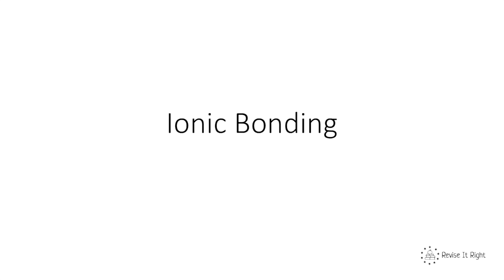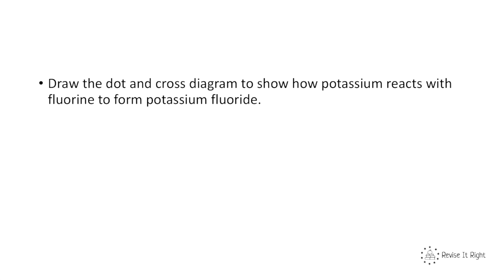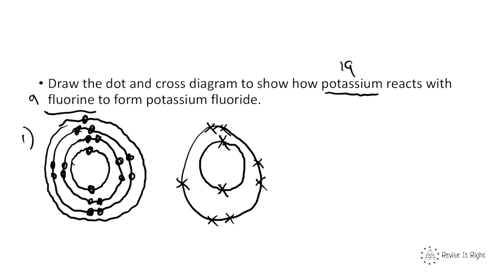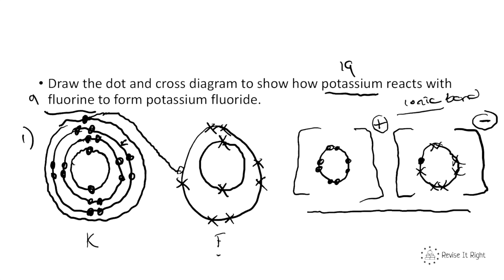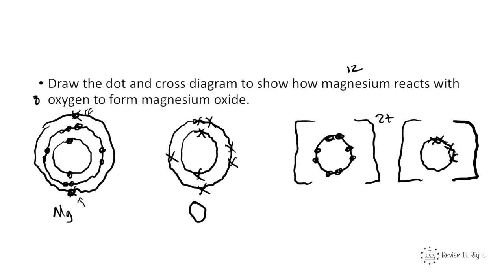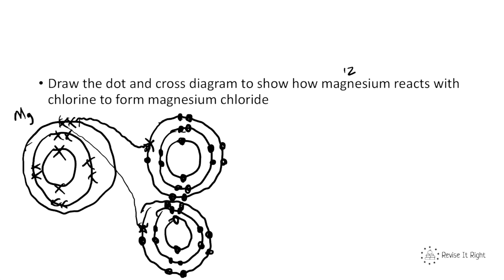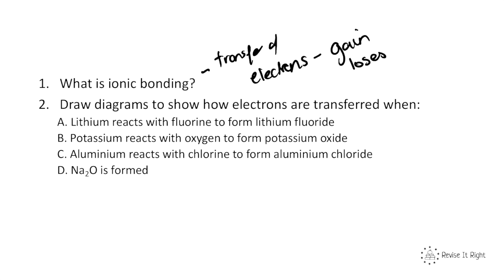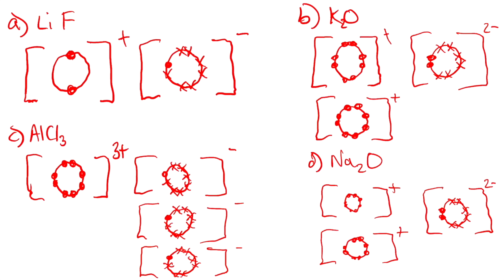2 GCSE Ionic Bonding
Revision notes:

Section 1: Ionic Bonding

In ionic bonding, electrons are lost or gained. It occurs between a metal and a non-metal. The metal loses electrons to become a positively charged ion. The non-metal gains electrons to become a negatively charged ion. These oppositely charged ions are attracted to each other by a strong electrostatic force. This force holds the ions together to form an ionic compound. This is called ionic bonding.